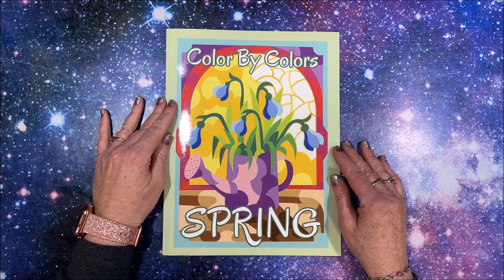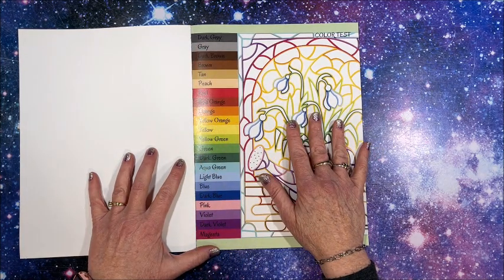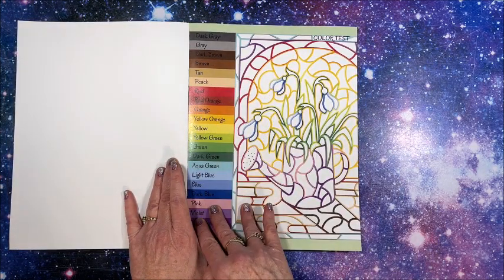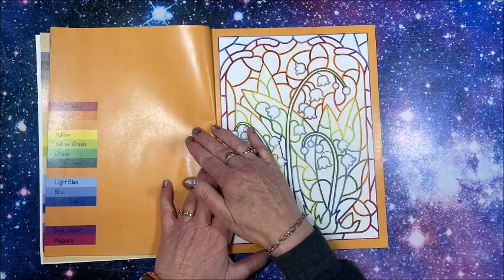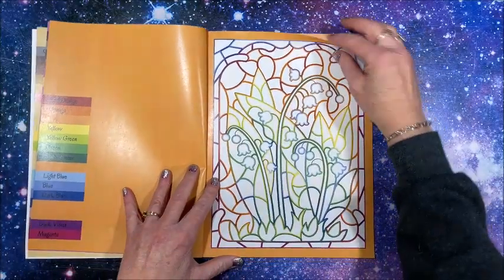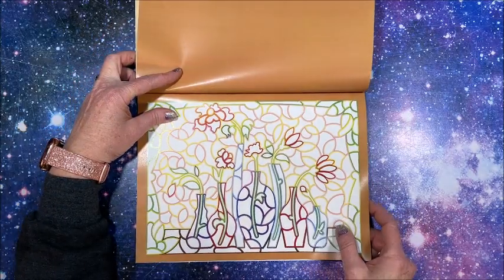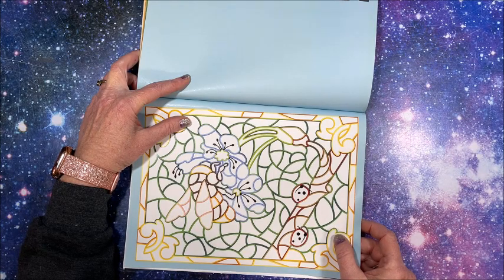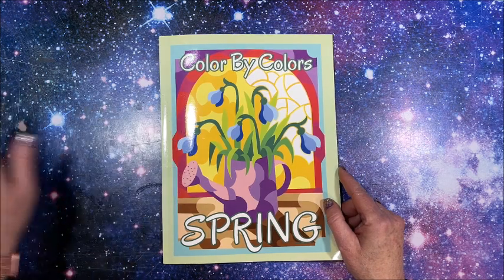Flip Through of Spring Color by Colors by Kira Shershneva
In this video, I flip through Kira Shershneva's newest book in her color by color series called Spring.

Spring Color by Colors